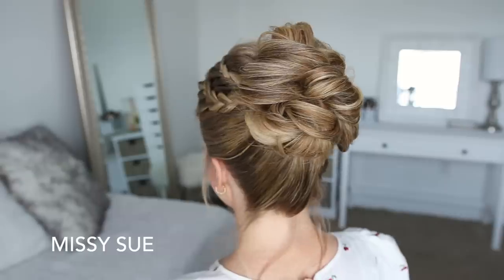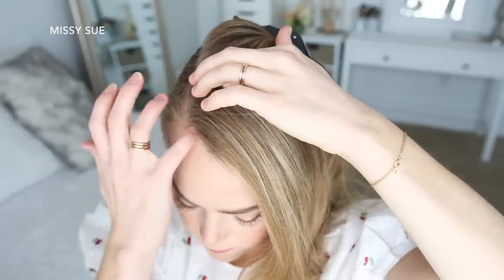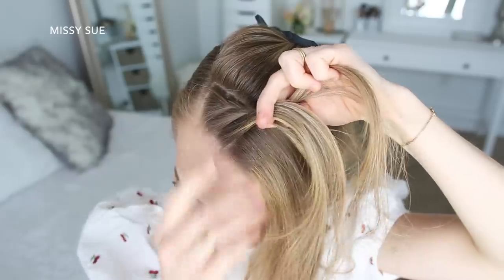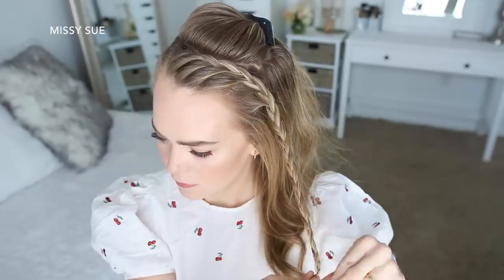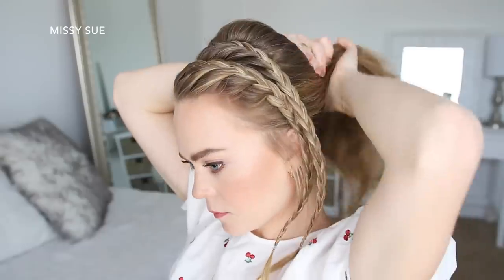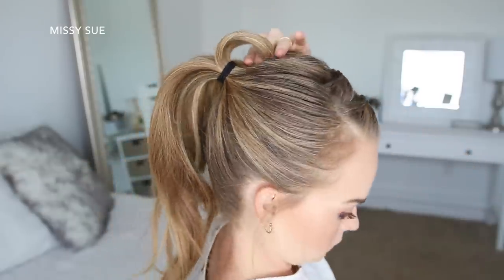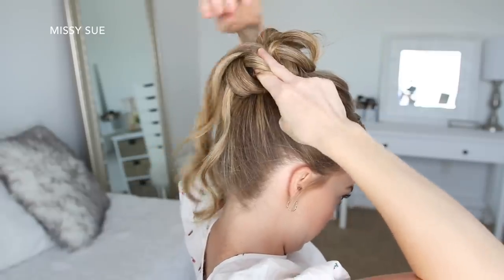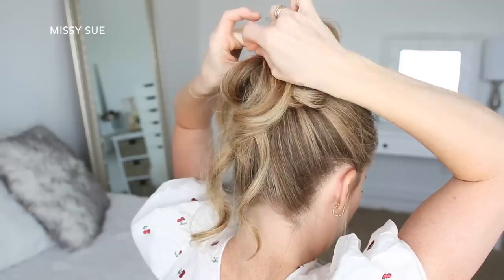Double Lace Braid High Bun | Missy Sue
Two is always better than one, right?!

One of my favorite things to do is recreate old tutorials with double braids. I've done it with several hairstyles already and have been so excited to share this one with you. I tried it out a few months ago and posted the picture on instagram. Of course, many of you asked for a tutorial so I hope you enjoy seeing how to do it.